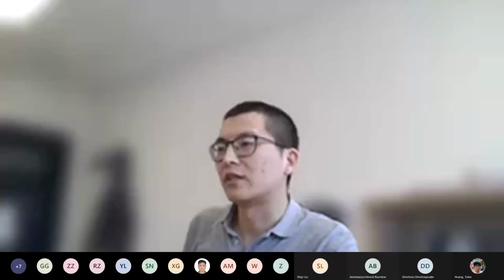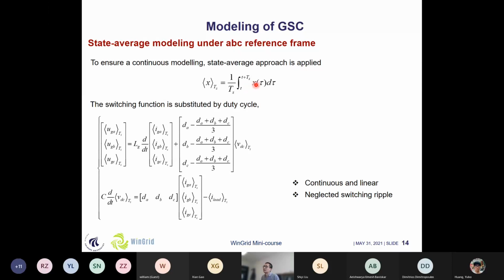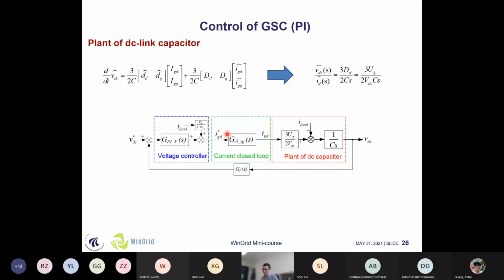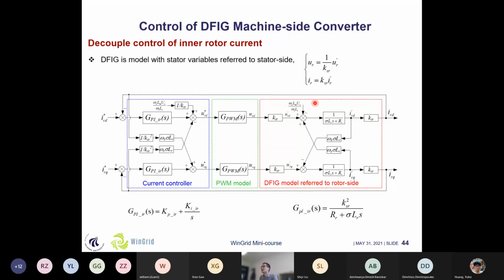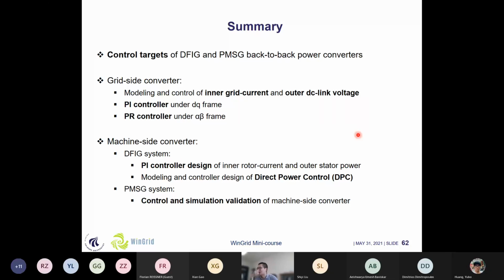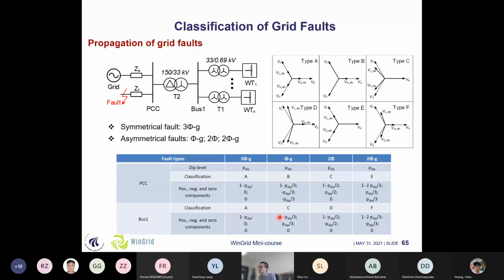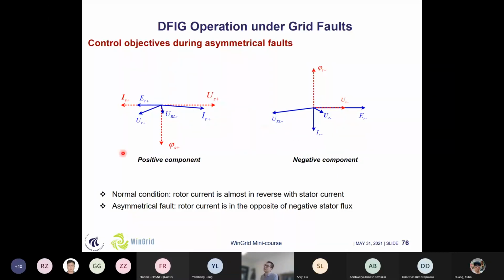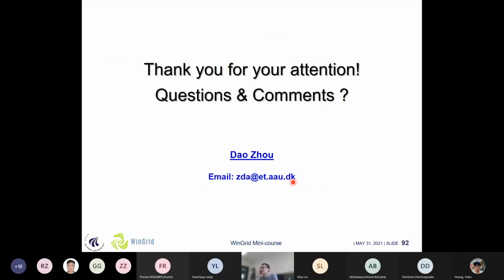WinGrid mini-course: Control of wind turbine systems by Dr. Dao Zhou (Aalborg University).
WinGrid mini-course: Control of wind turbine systems by Dr. Dao Zhou (Aalborg University) at First Network Meeting of the WinGrid Consortium